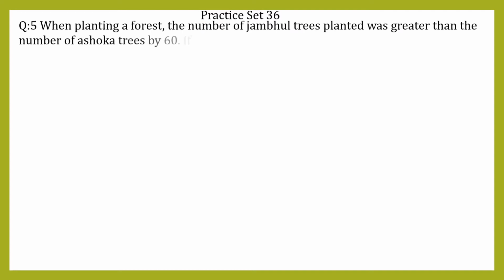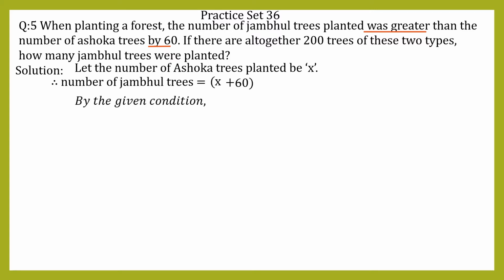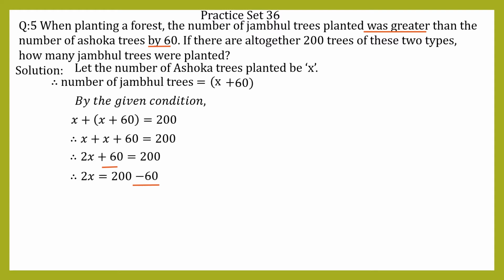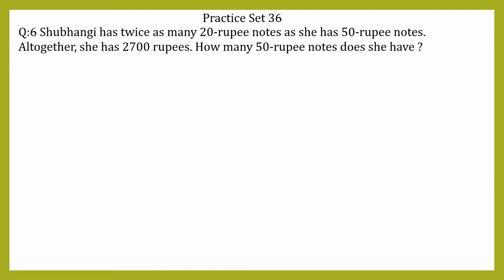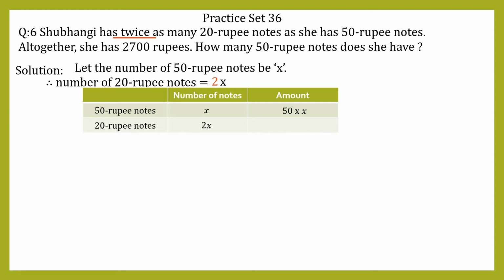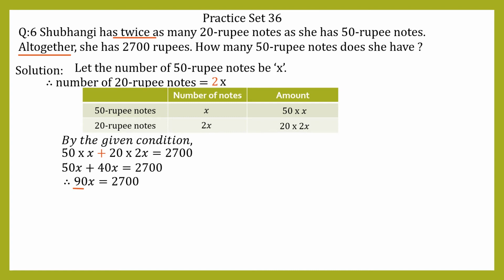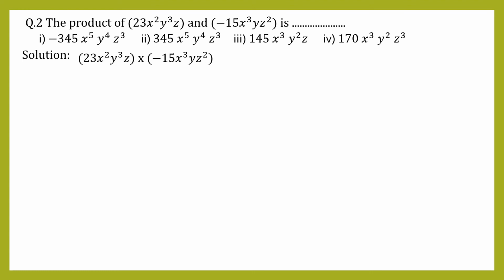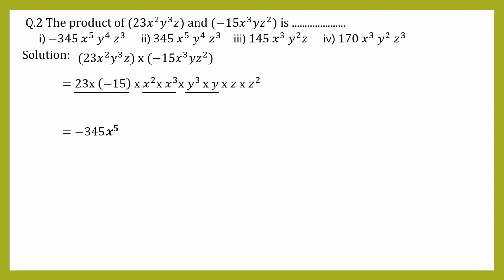Algebraic Expressions Module 4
Class 7: Algebraic Expressions Word problems.